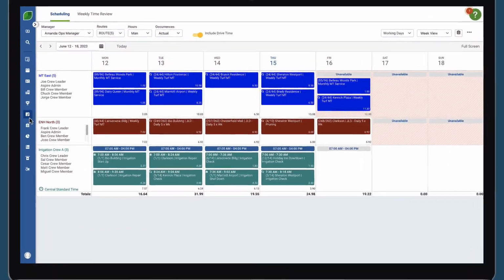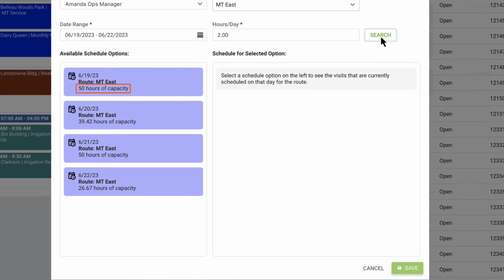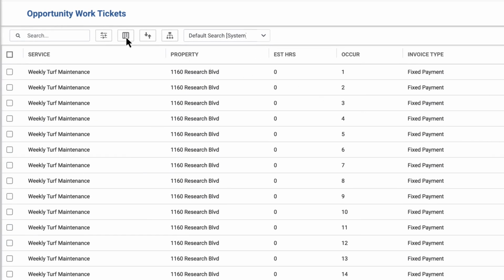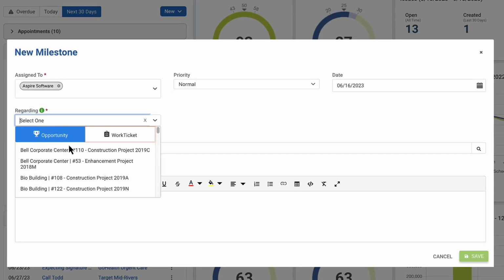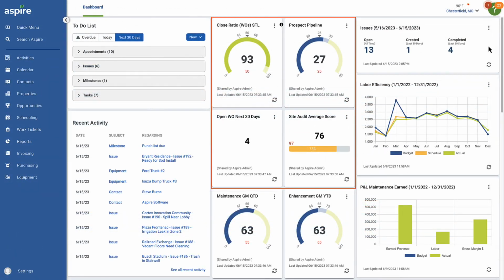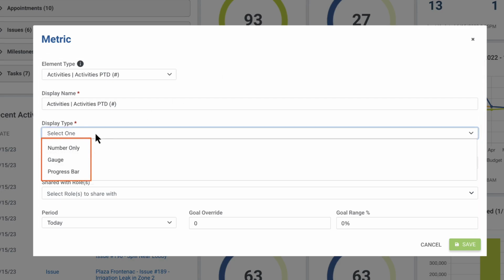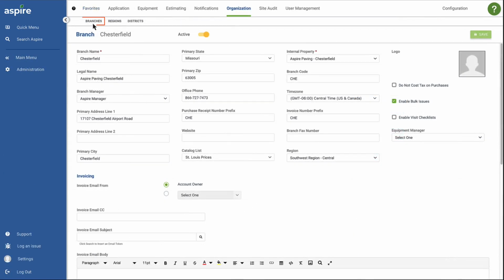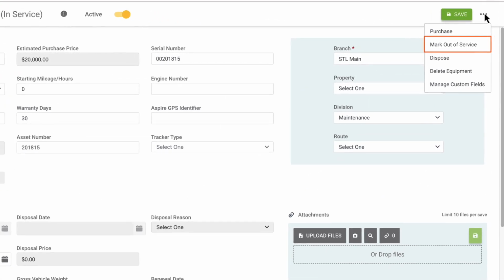Aspire release spotlight: 2023 June release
Take a closer look at Aspire's June release and the latest features and enhanced functionality designed to help you speed up your workflows, gain greater insight, and manage your business more effectively, including:

— Scheduling assistant to provide you with quick visibility into availability across all routes when scheduling or rescheduling visits,
— CRM improvements to help you stay informed and on top of your goals, and
— Equipment inspection enhancements to provide you with better visibility into the condition and status of your assets.